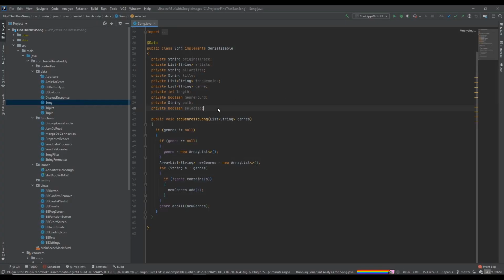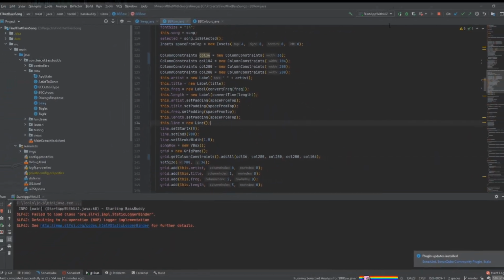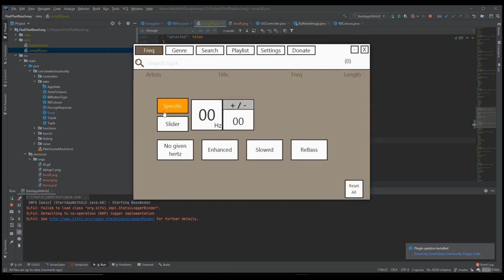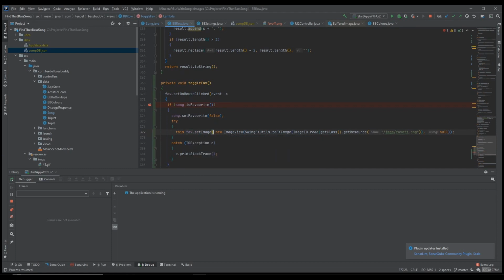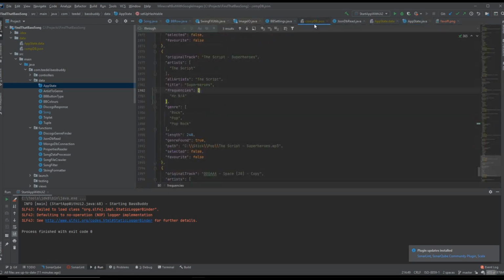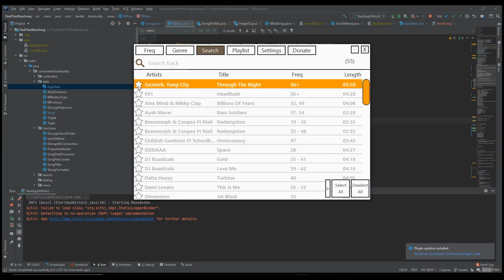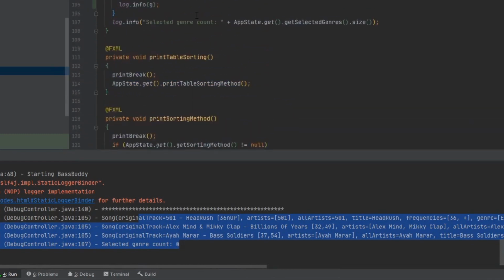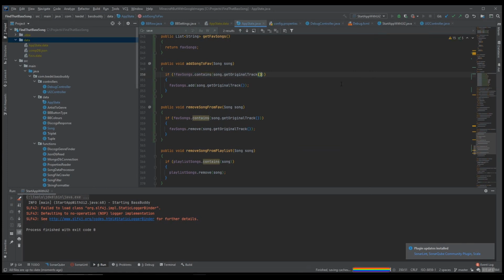Adding favourites into BassBuddy (yes a Java video)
Tried something new, enjoy a programming video